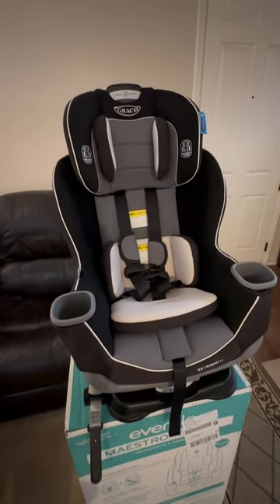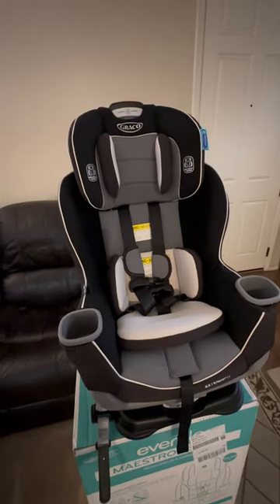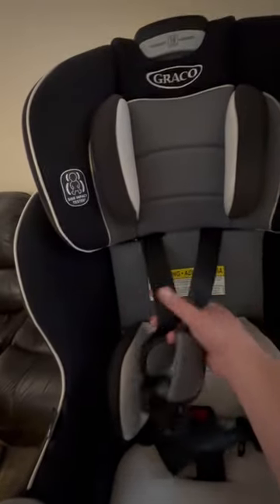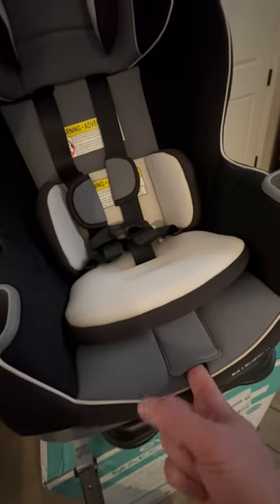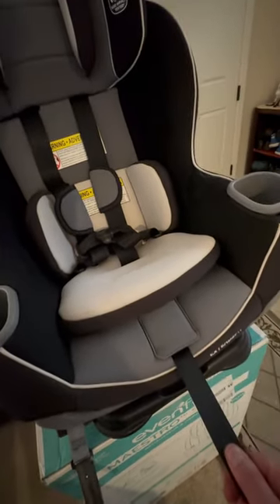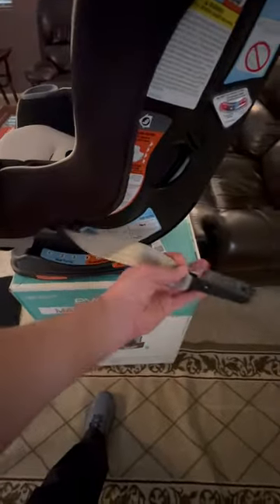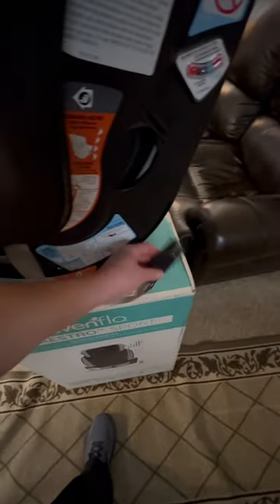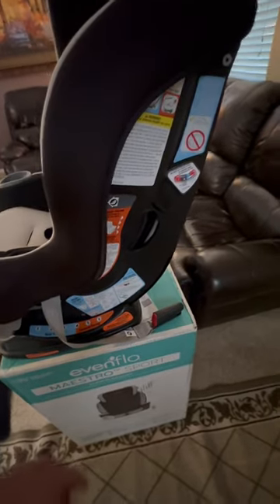How to use Graco Car Seat 💺